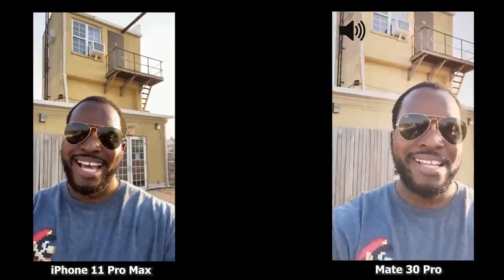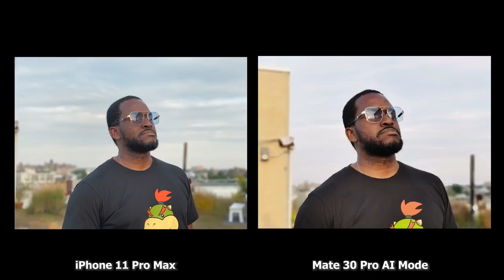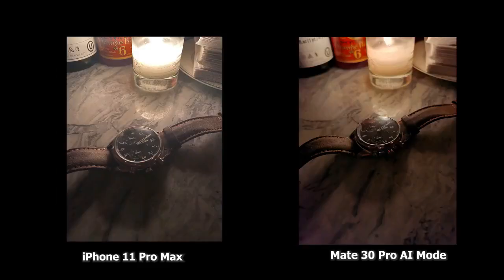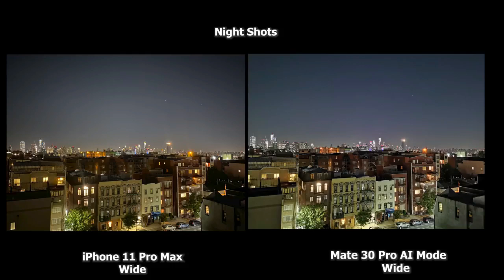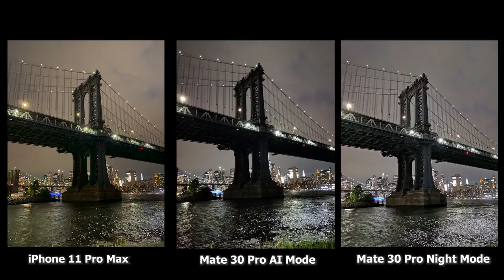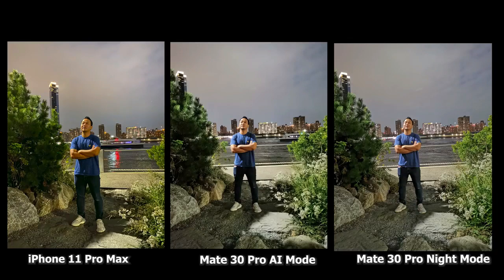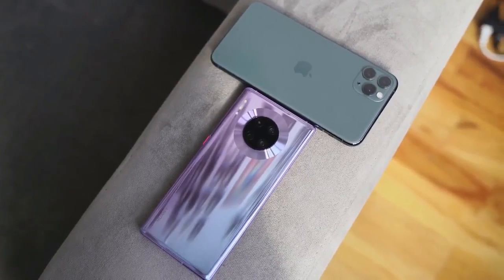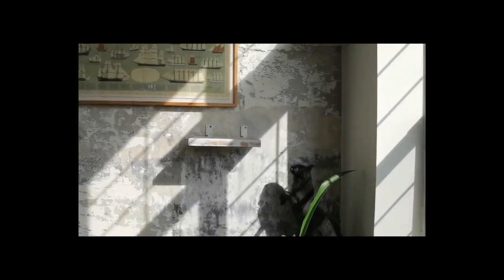iPhone 11 Pro Max VS Huawei Mate 30 Pro - Camera Night Review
Featuring the latest futuristic inventions,good "iPhone 11 Pro Max VS Huawei Mate 30 Pro - Camera Night Review"
other awesome technological  advancements that you've probably
never seen before!

How well does the Huawei Mate 30 Pro compete against the iPhone 11 Pro Max in Night MOde photography? If you want to see more videos with the Huawei Mate 30 Pro, like a review, comparisons and more.

iPhone 11 Pro Max